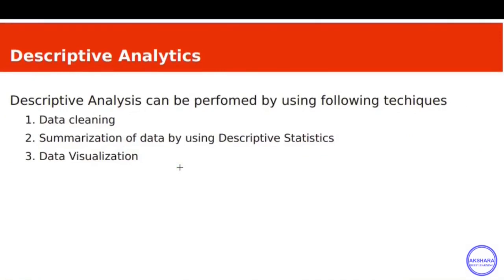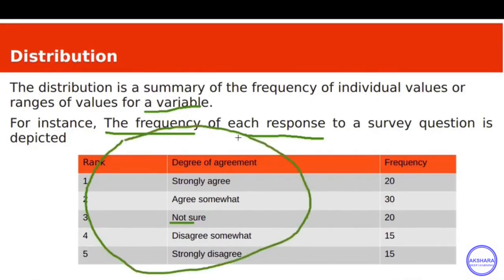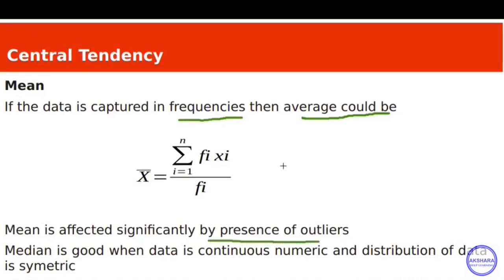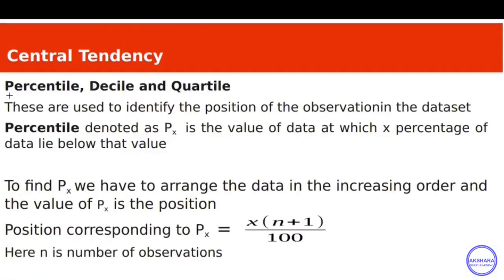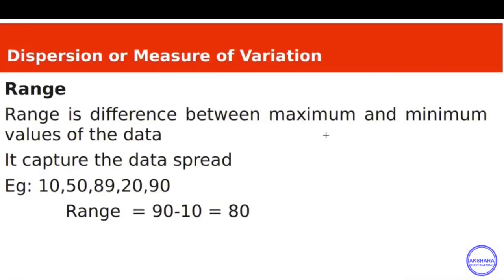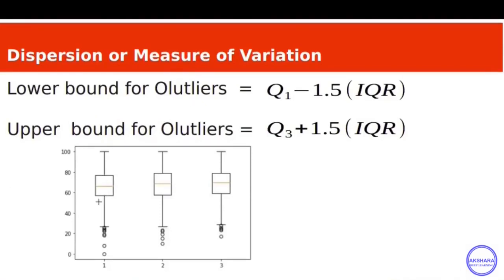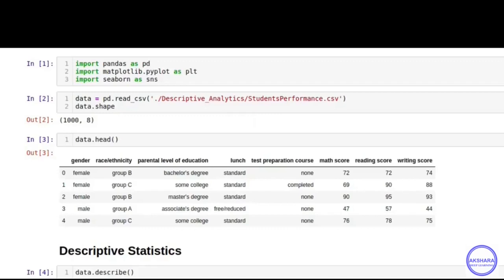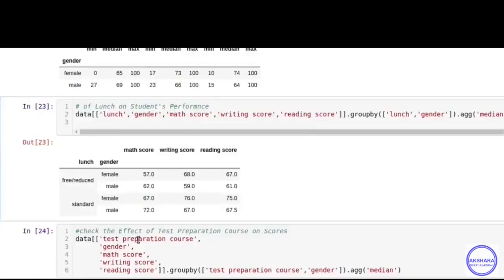DA_Lec05 - Descriptive Analytics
This video explains about descriptive analytics. Statistical techniques like measure of central tendency mean, median and mode, measure of variances range, inter quartile range standard deviation and variation, box plots, first second third quartiles, percentile decile.